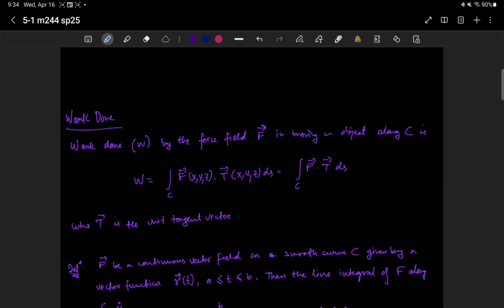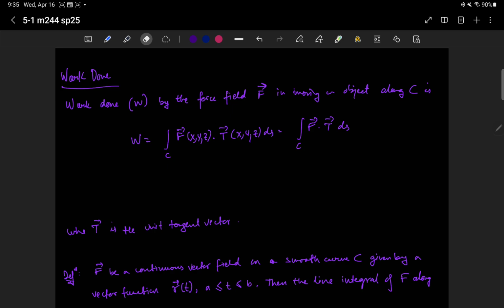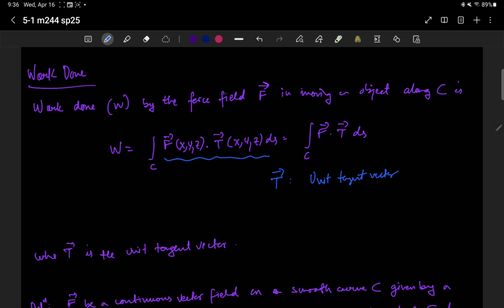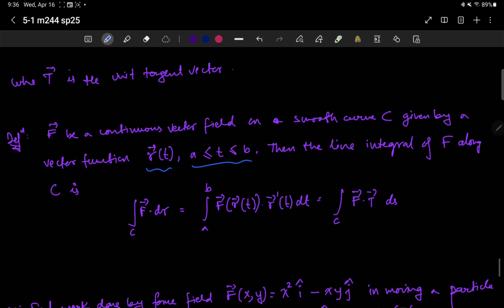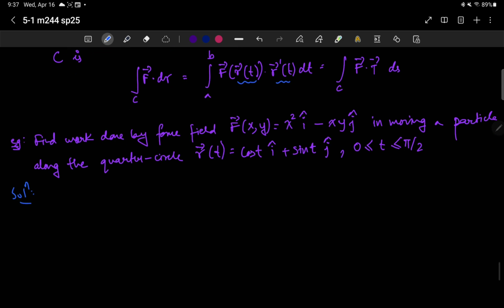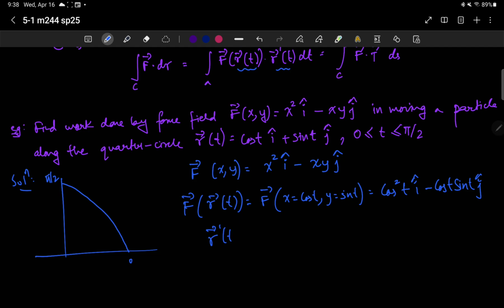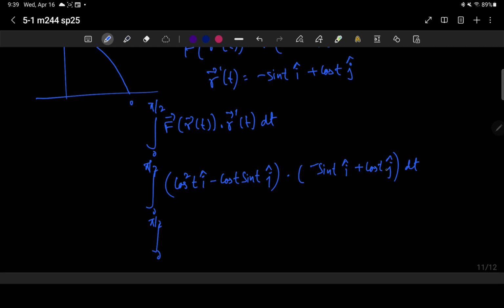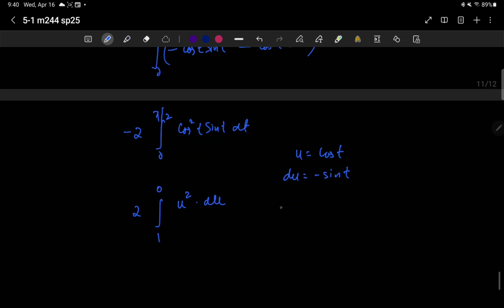16.3.2 Line Integral : Work done